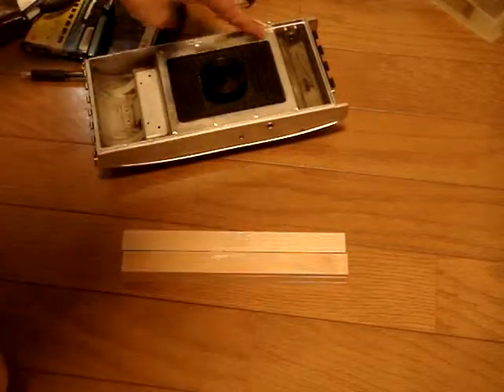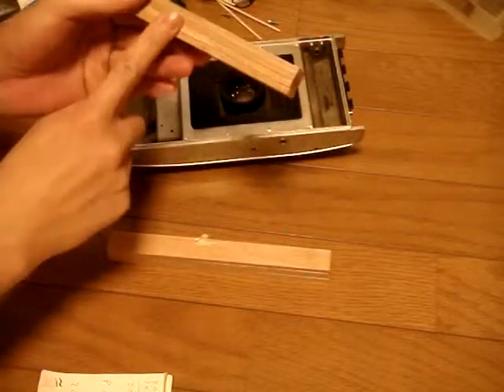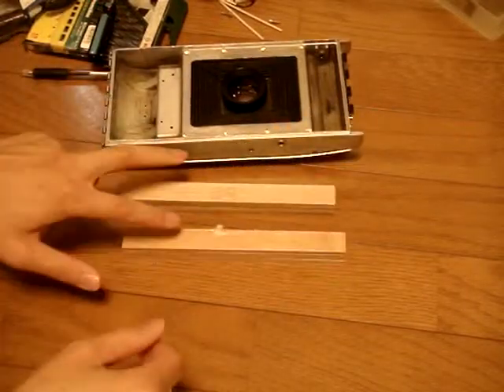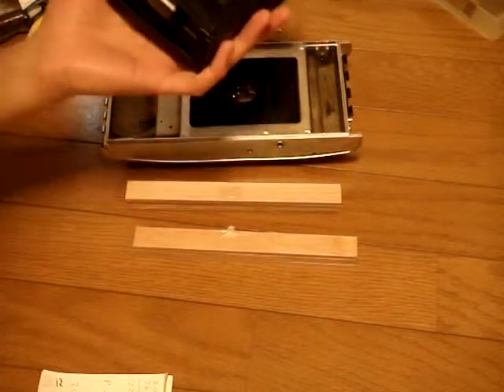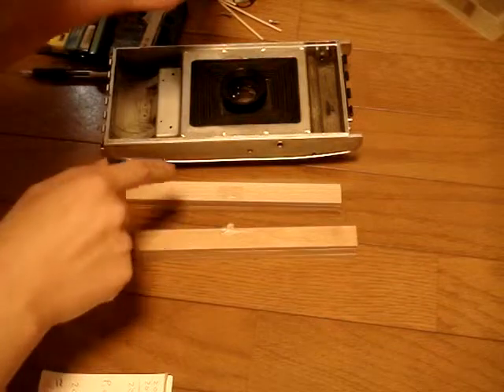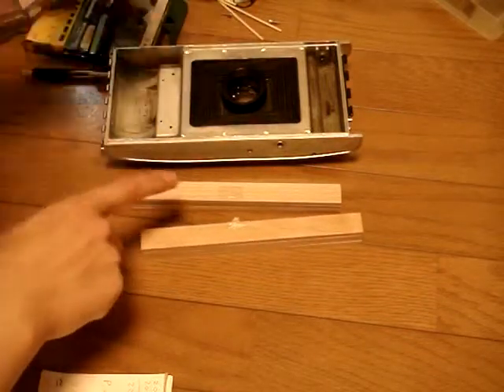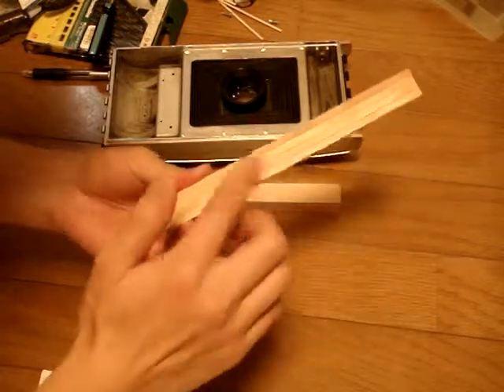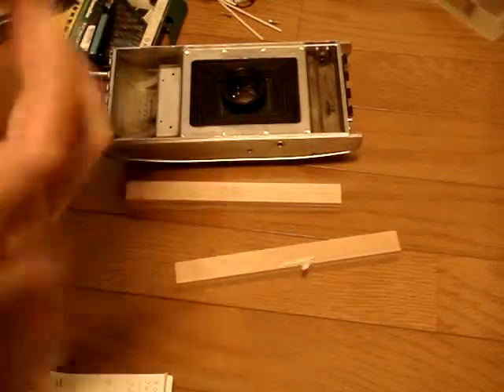How to convert a Polaroid 900 to use packfilm pt.10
A little series showing how to convert a Polaroid 900 roll film camera to use the current Fuji instant peel-apart films.

Now infinity is found, I calculate the actual spacer thickness with the polaroid back offset included.